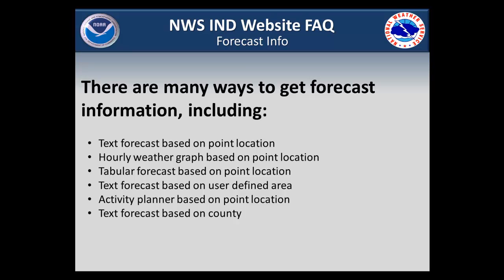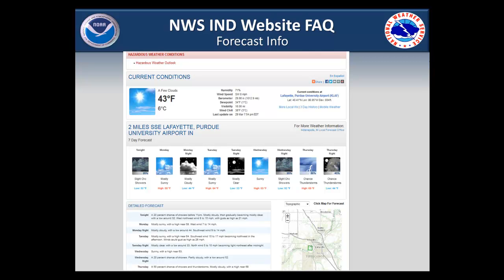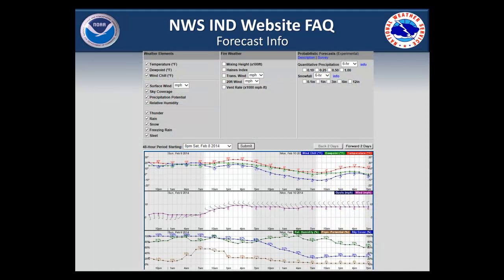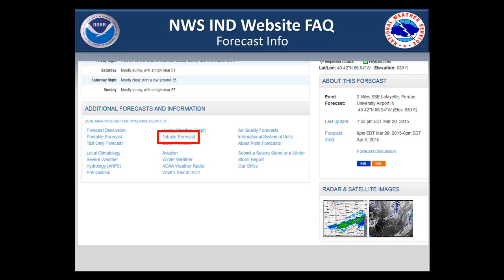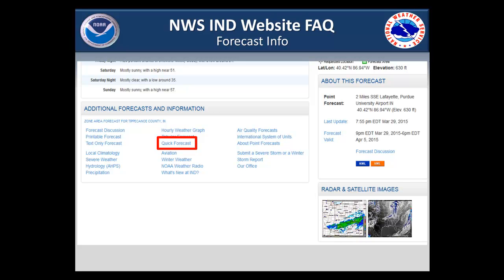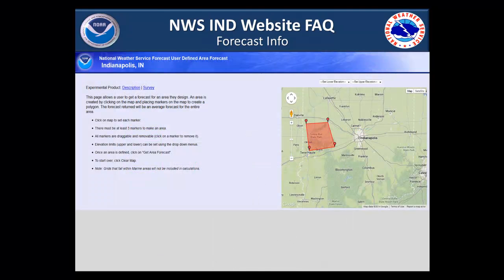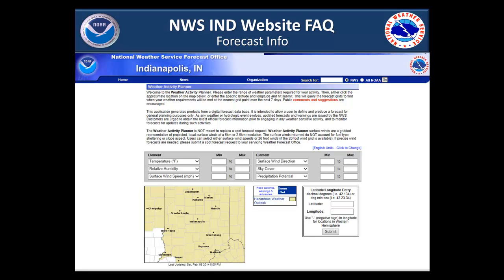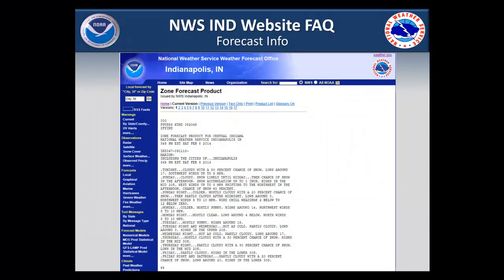NWS IND Website FAQ: How to Get a Forecast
Different ways to get a forecast from the NWS Indianapolis Website.